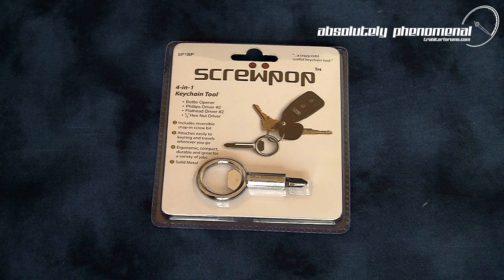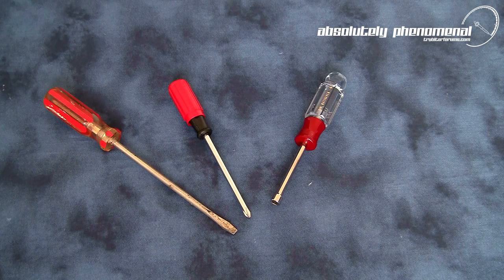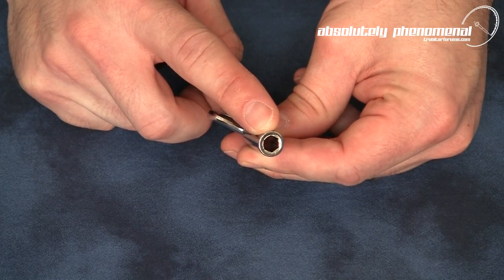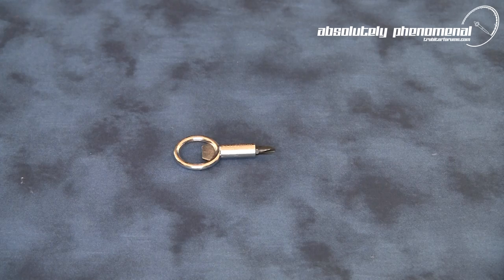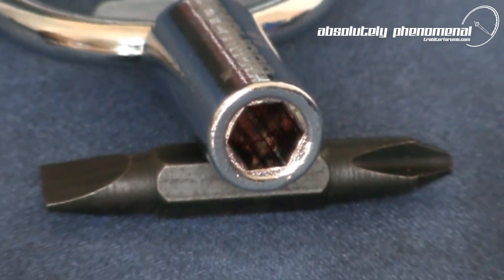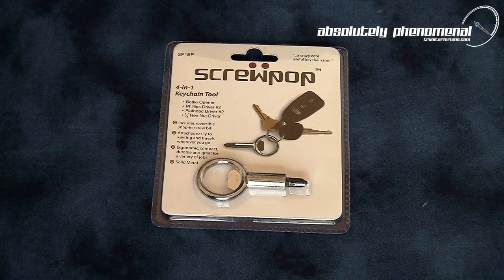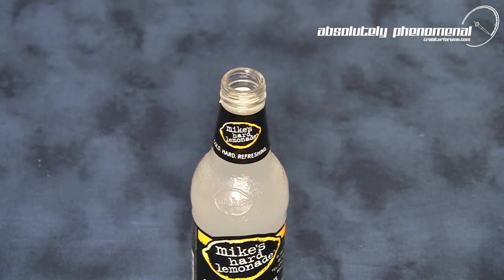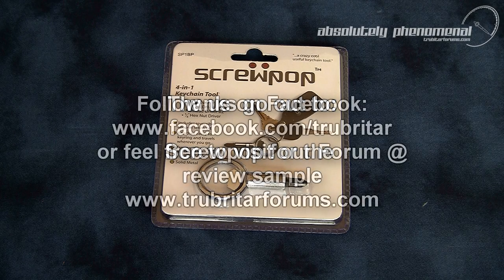Screwpop 4-in-1 Multi tool...get one FREE!!!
"Screwpop...a crazy cool, useful tool!"

Screwpop Winners: rtepic, ft01061990, fragger420, utengineer and tallandme13.

Congrats :)